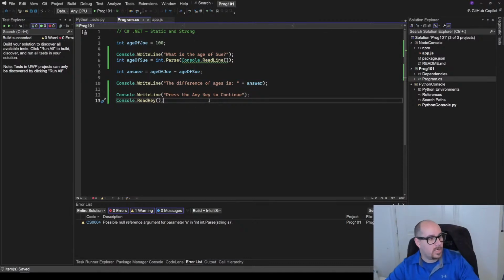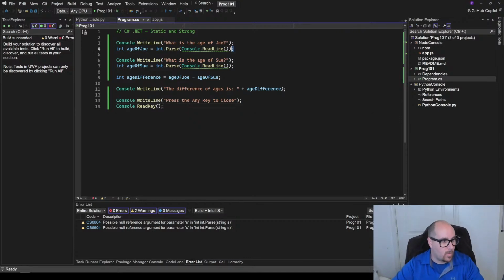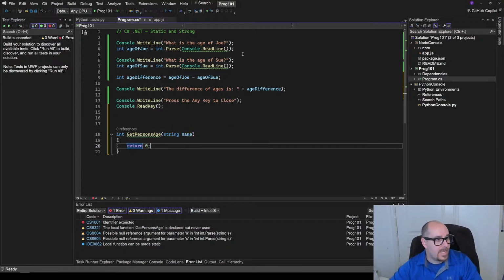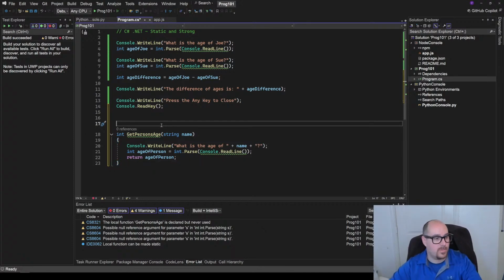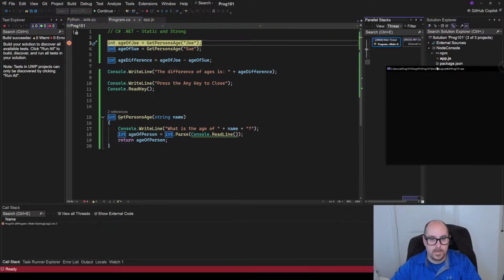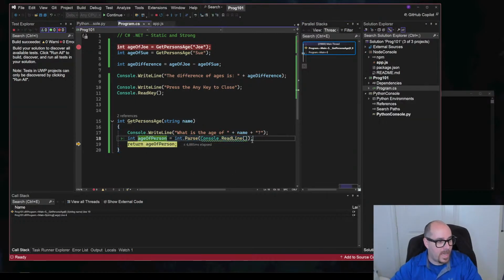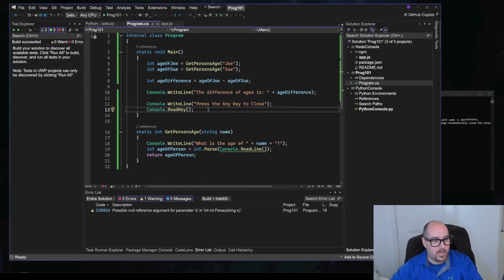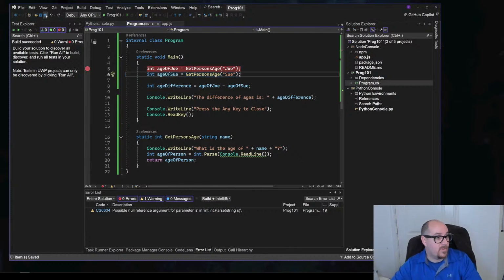Prog101: Ep4 - Functions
Code can be separated into logical parts that allow you to more clearly separate your work!